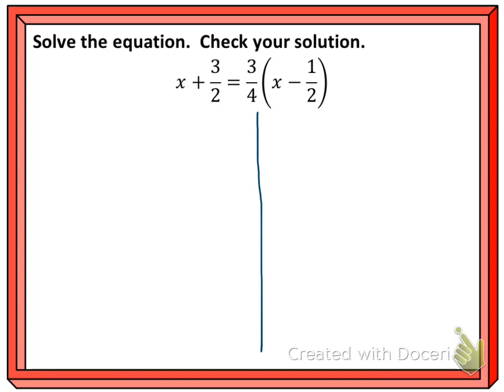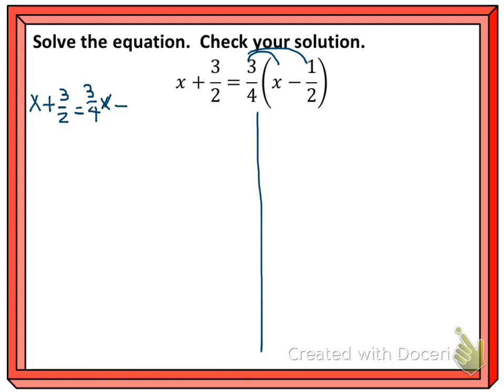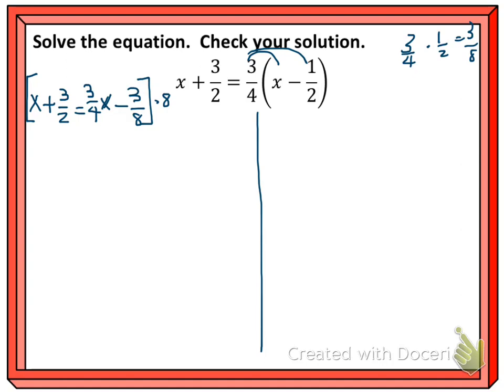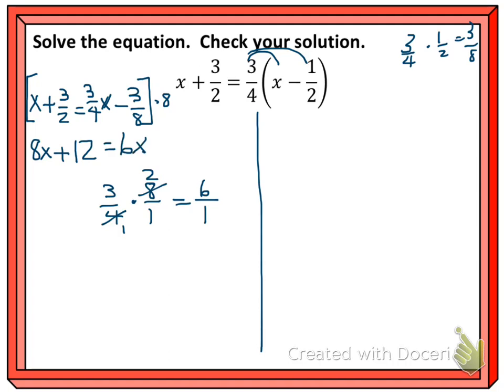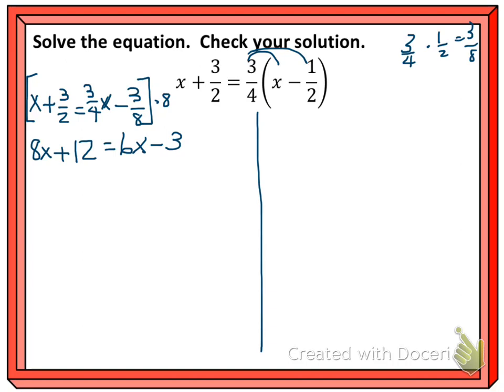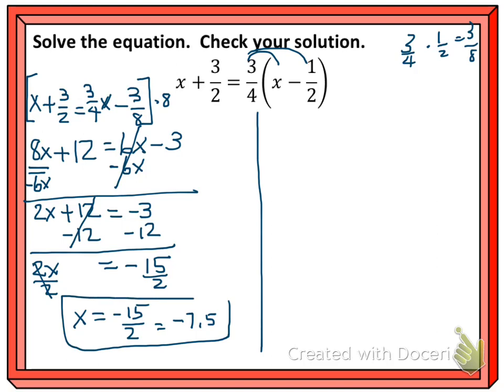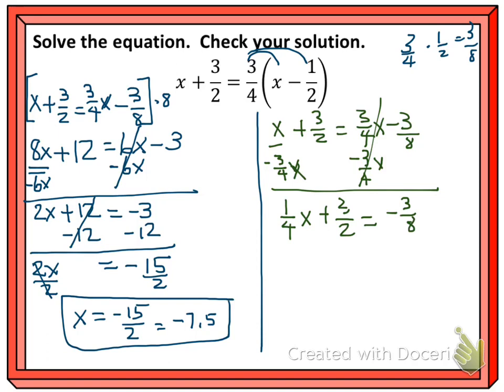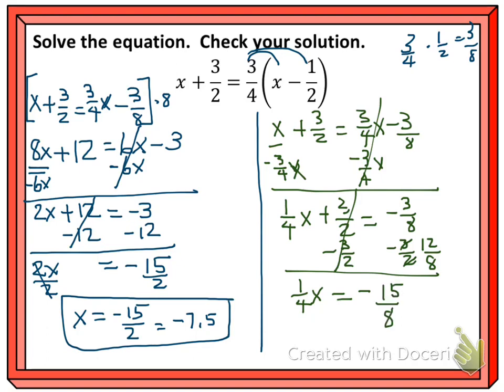Algebra Workbook, 1.3, Q13